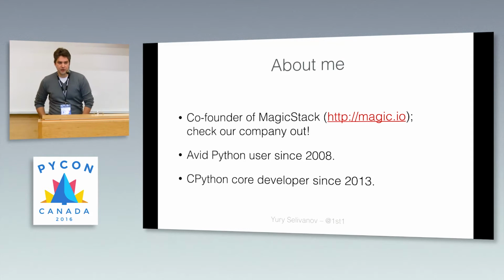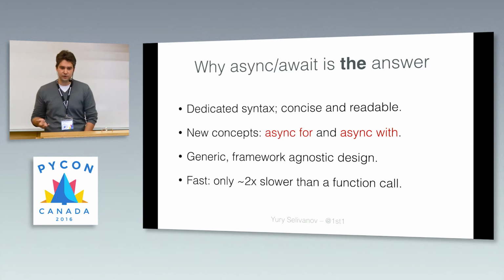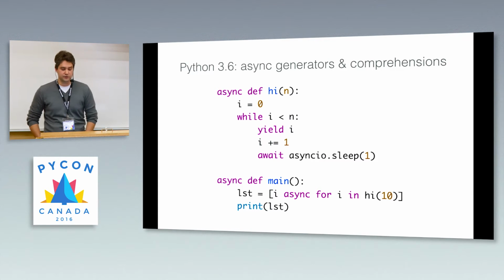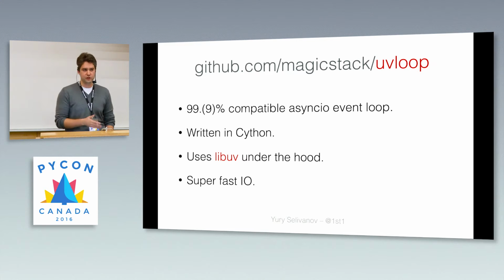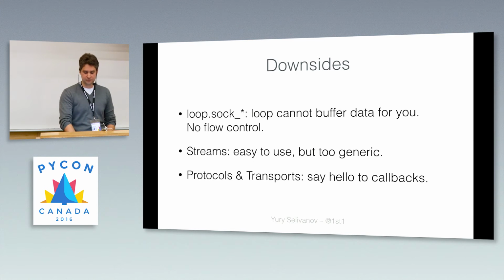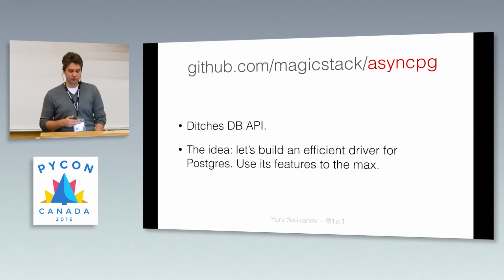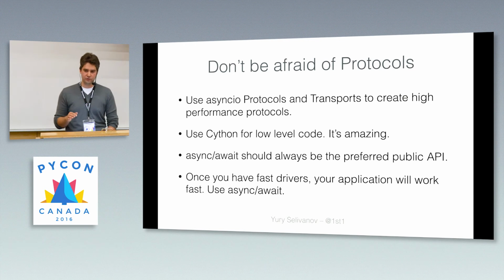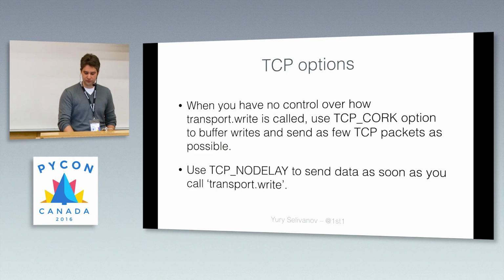High performance networking in Python (Yury Selivanov)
Overview of async/await.

asyncio and uvloop.

Sockets, Protocols or Streams?

Learn by example: high-performance PostgreSQL driver.